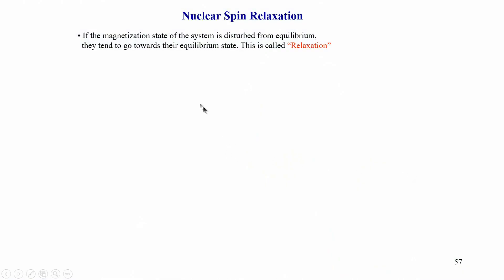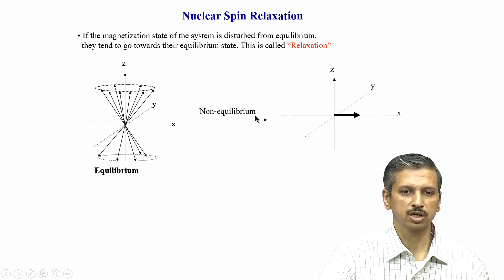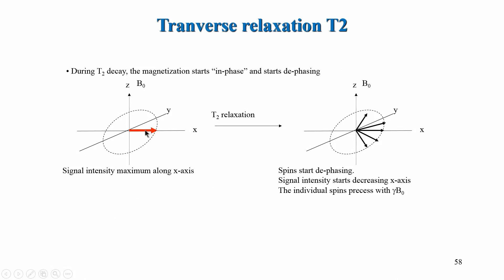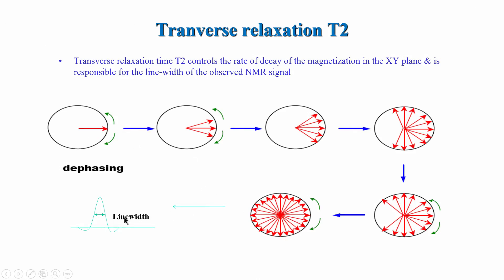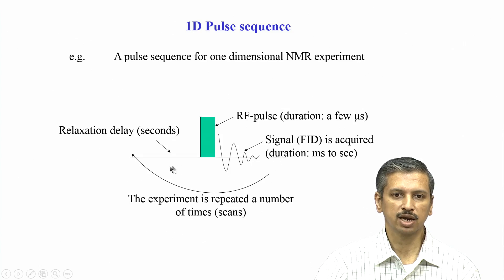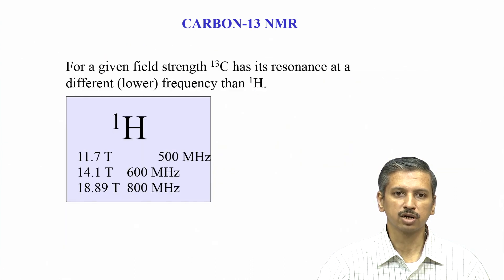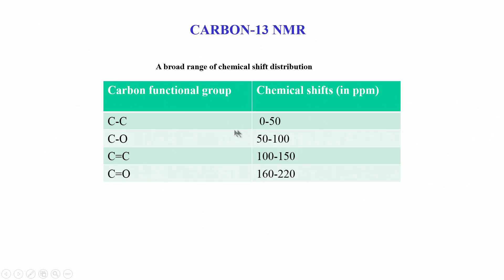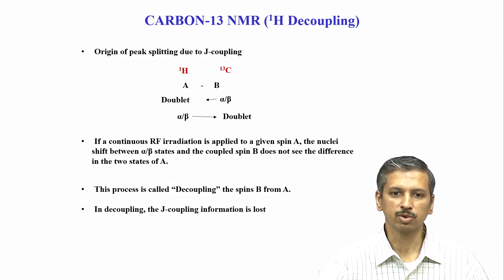cy12-noc19 lec05 Basic concepts in 1D NMR Nuclear Spin Relaxation, 1H NMR and 13C NMR